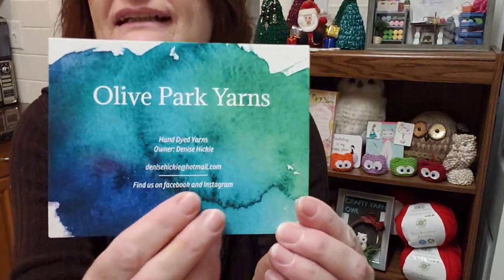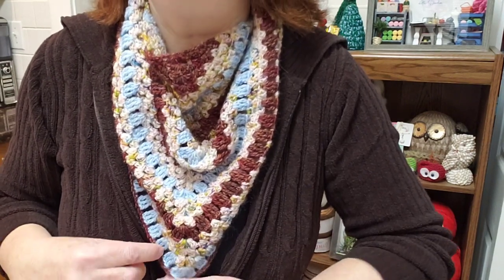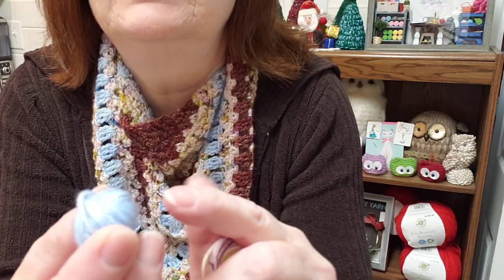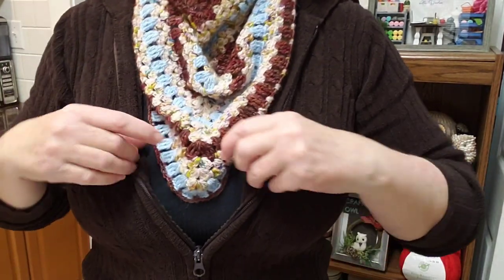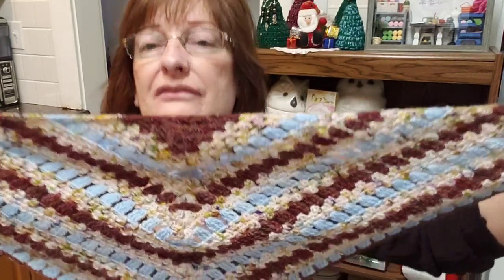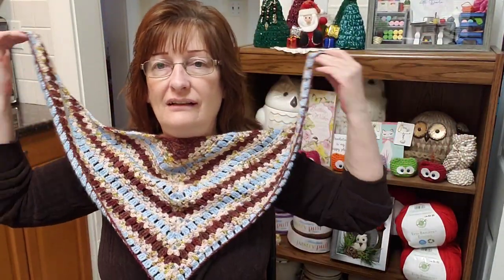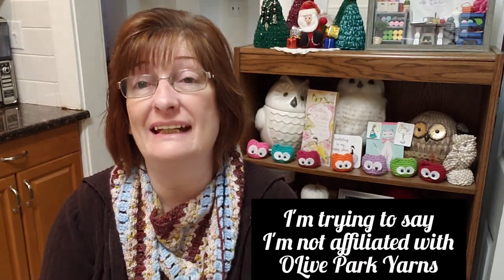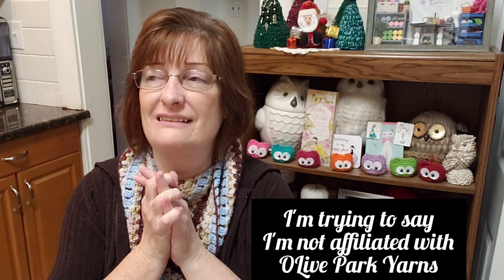Crocheted Shawlette Made with Hand Dyed Yarn from Olive Park Yarns PLUS Special Offer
OliveParkYarn Etsy Shop

Darla Hunter
Winnipeg, MB.
R3G 3R3 PLEASE NOTE POSTAL CODE CORRECTION
Canada

Darla